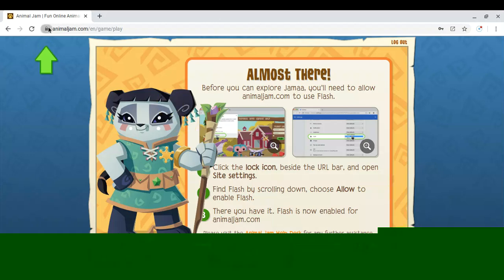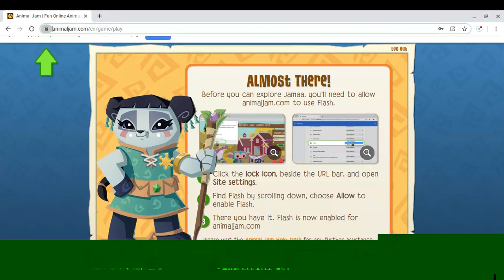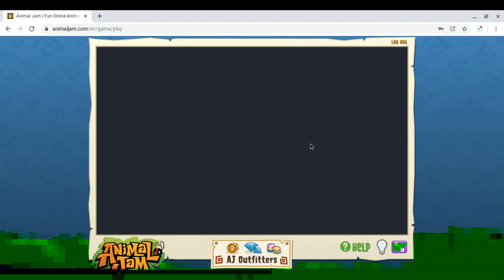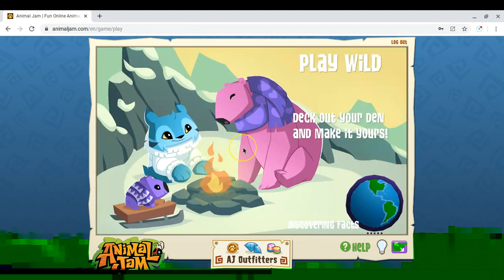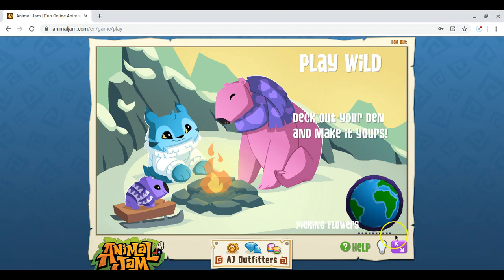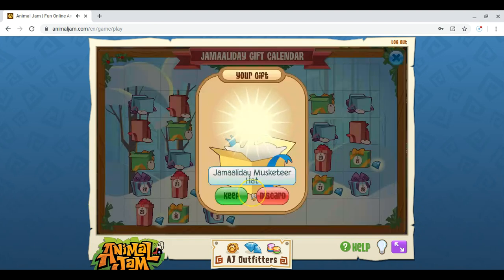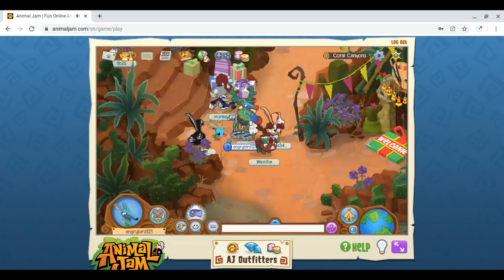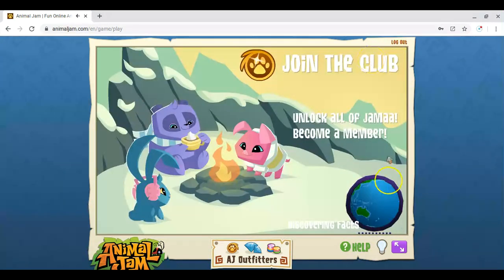jamaaliday musketeer hat! animal jam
today's item is set for adventure!